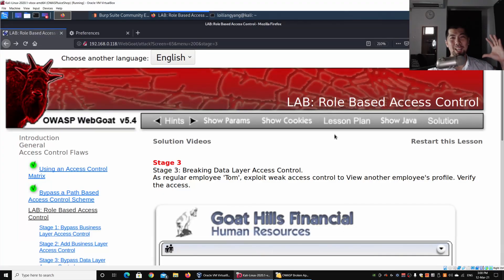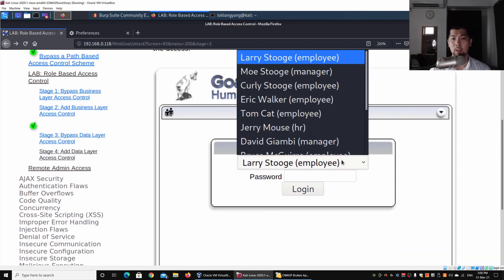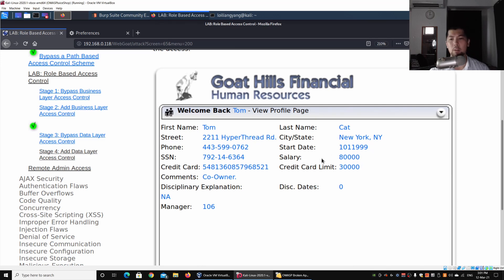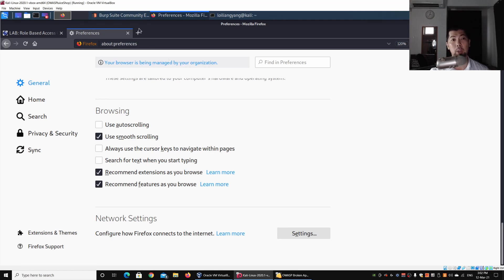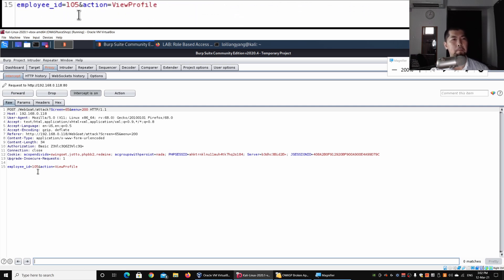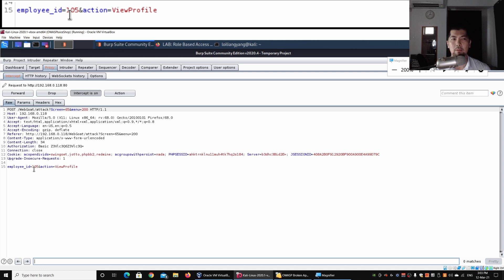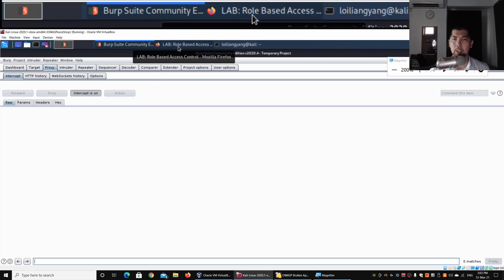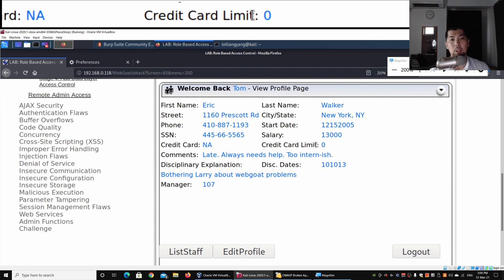How Hackers View Salaries Of Employees??? Protect Your Systems With Identity Access Management!